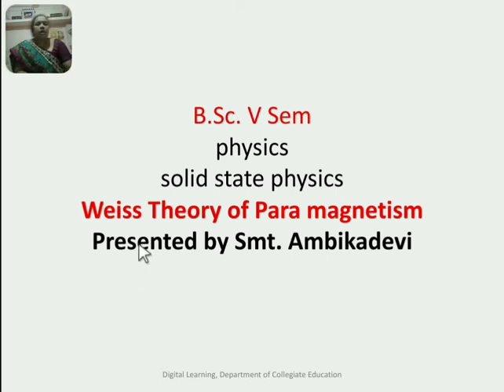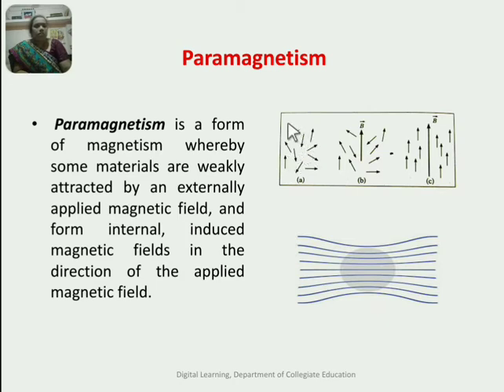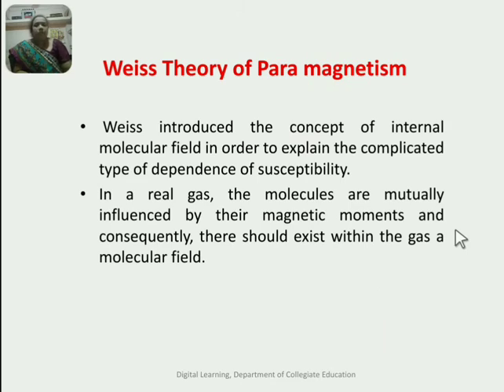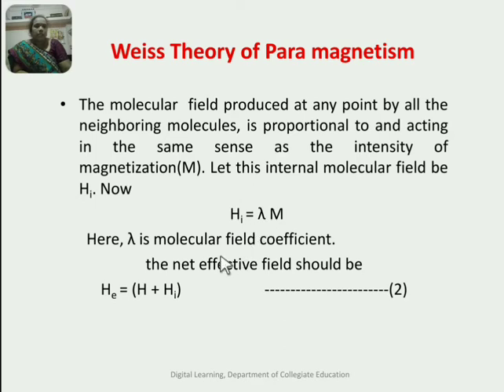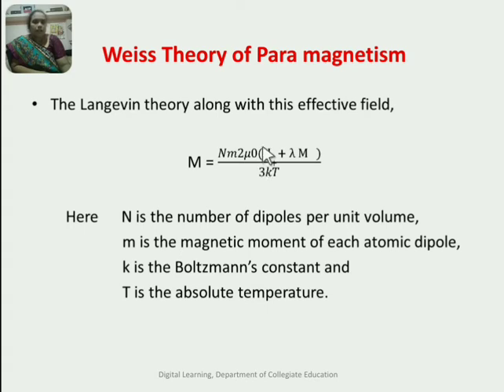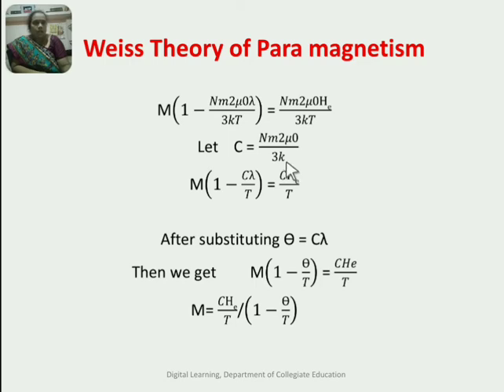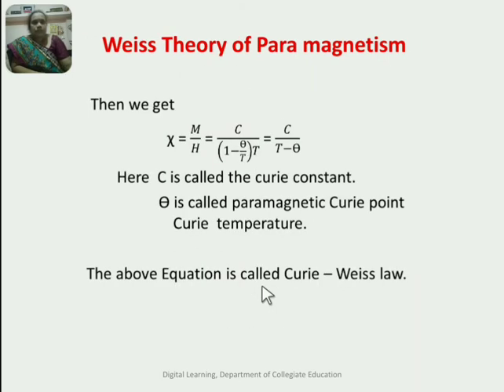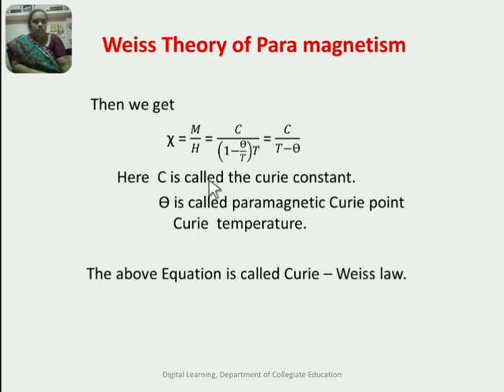Weiss Theory of paramagnetism